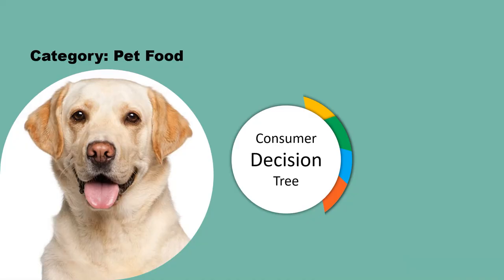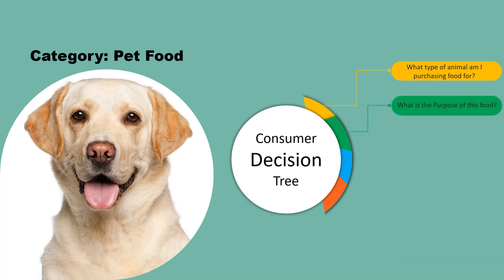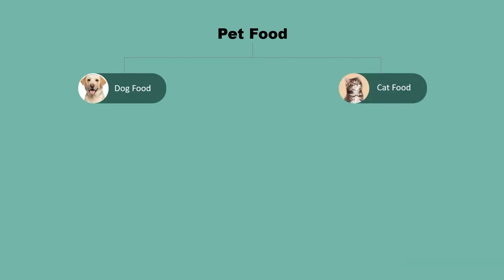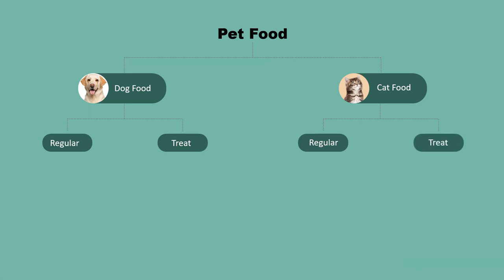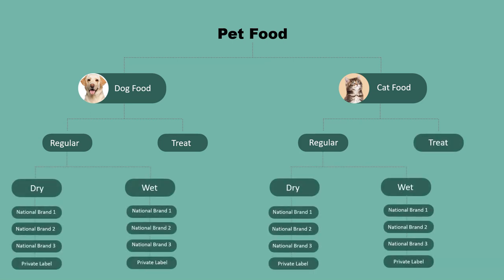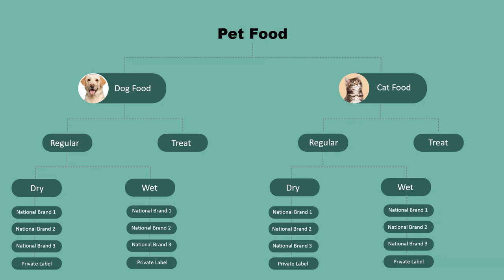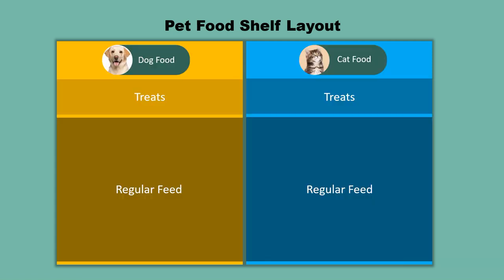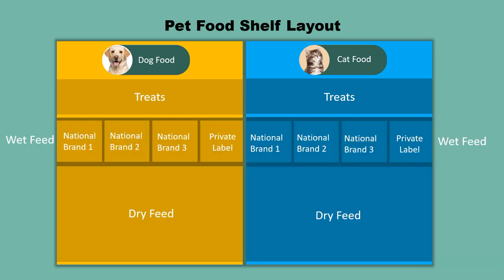Consumer Decision Tree; Planogram; Consumer Decision Making process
This video give you detailed info about consumer decision tree with example